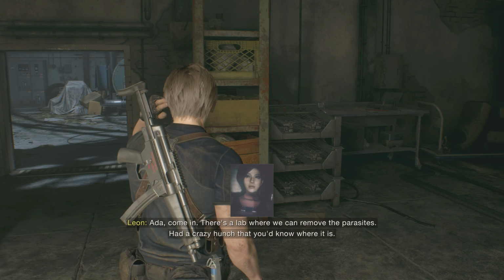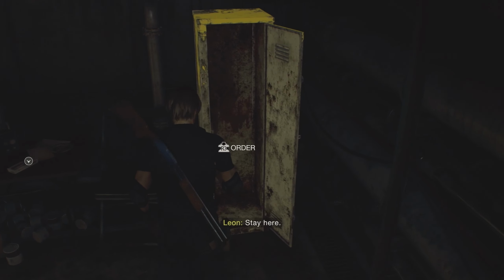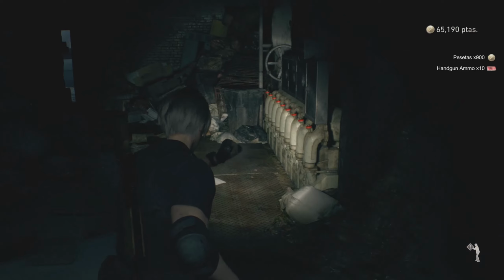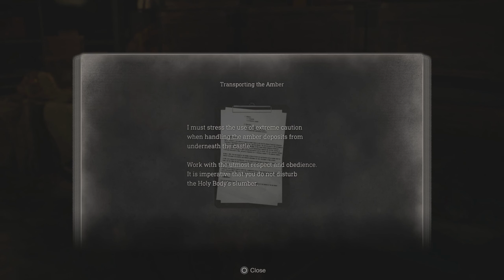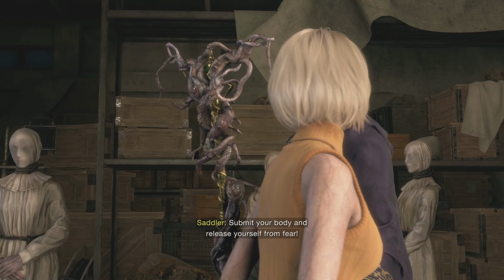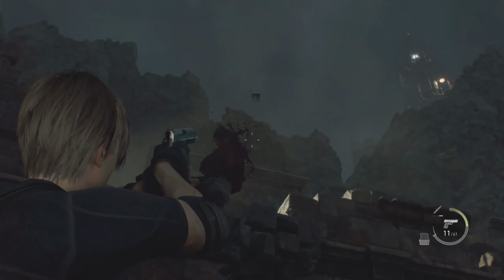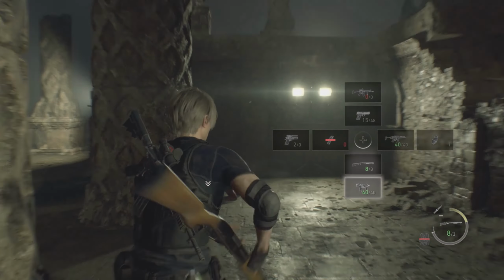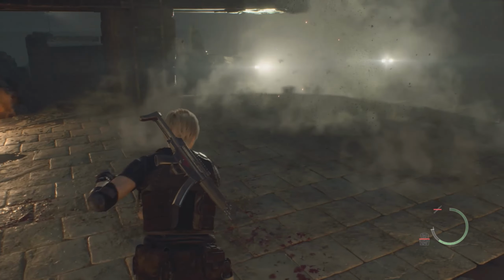FINALLY getting into MAJOR KRAUSER's AHHS RESIDENT EVIL 4 (pt13)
💧Follow Me💧